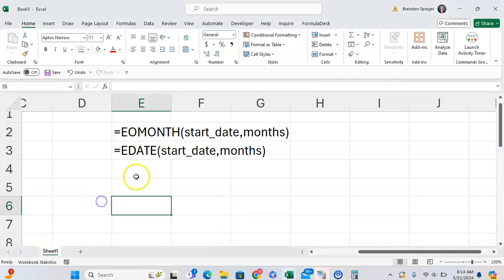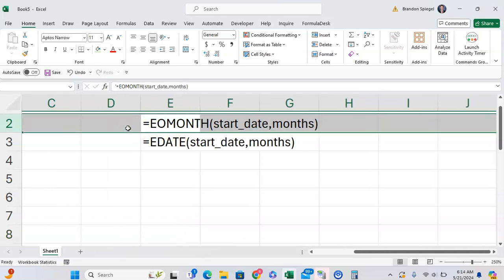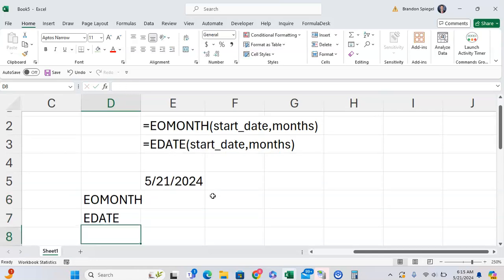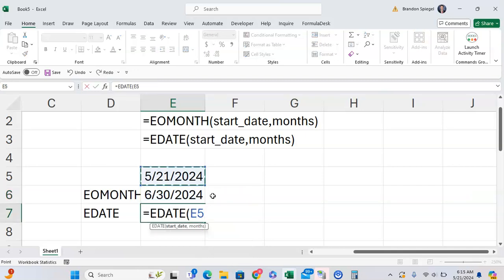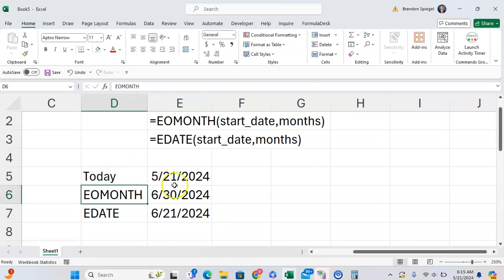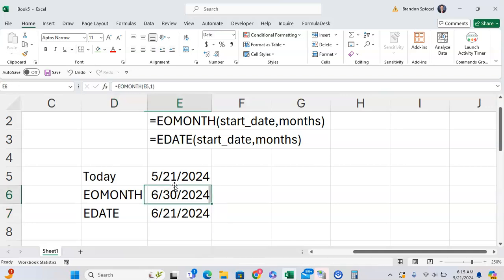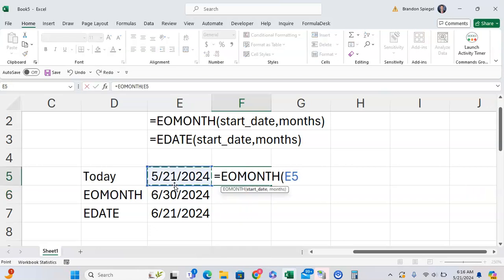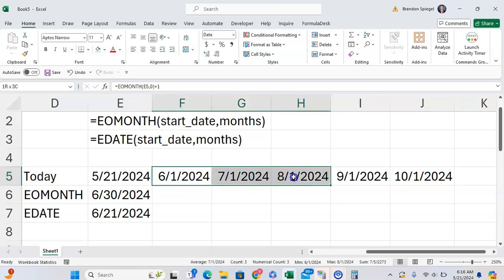EOMONTH vs EDATE Function in Microsoft Excel! Working With Months in Excel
In this tutorial, I talk about the difference between the EOMONTH and EDATE Functions in Microsoft Excel! These are two functions that do calculations with months, but the EOMONTH function will return the end of the month for a given number of months in the future whereas the EDATE function will return a date that is just a given number of months in the future.